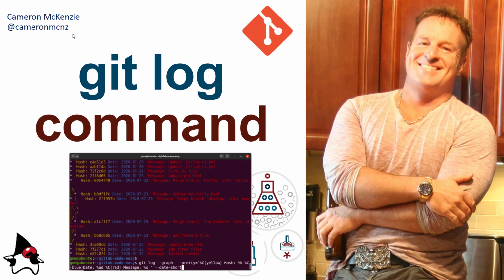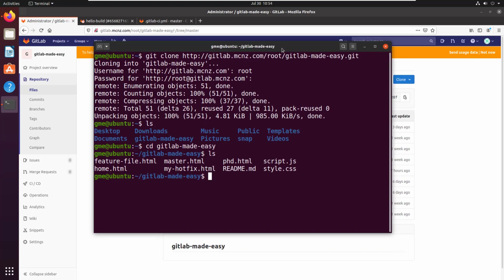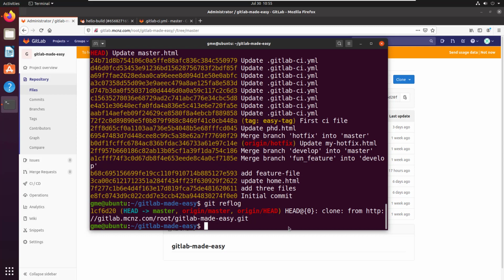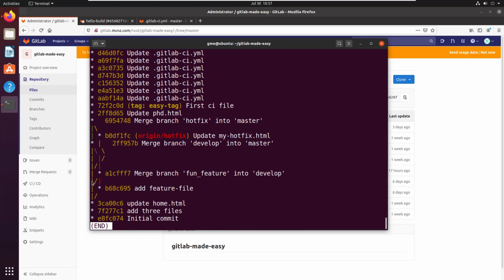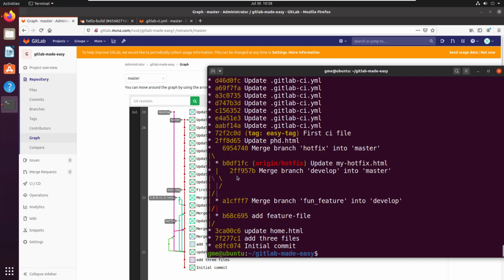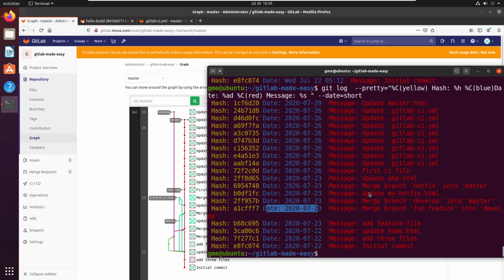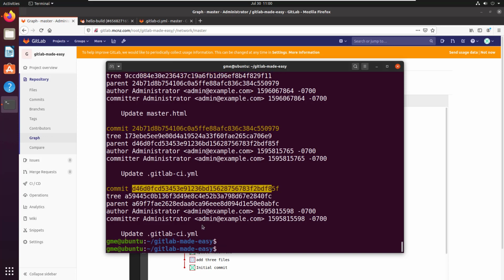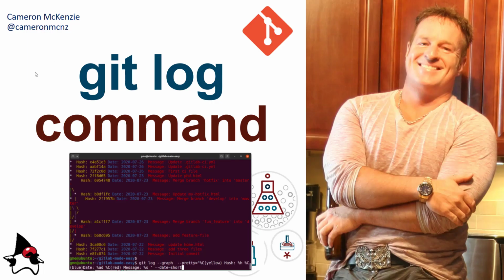git log command in terminal examples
If you want to sift through your commit history, these git log command examples in terminal will help you out immensely. In this tutorial you'll learn how to use the git log relative date, pretty, oneline and graph options. Seriously, who doesn't love a graph of the commit history? The git log command in terminal can make it happen.